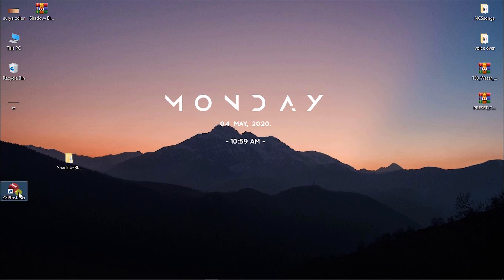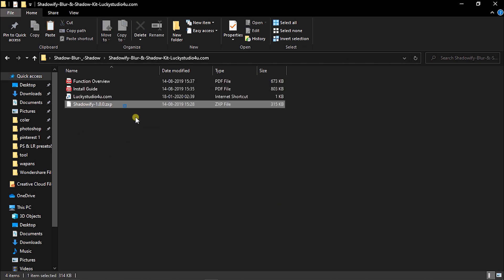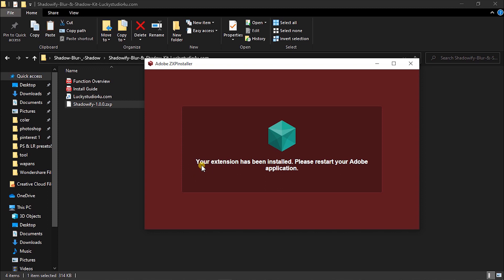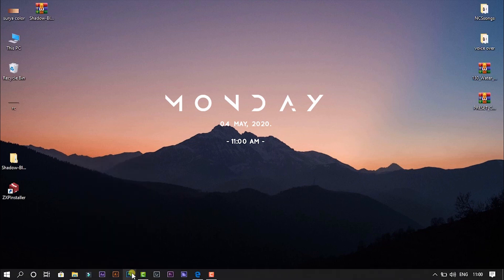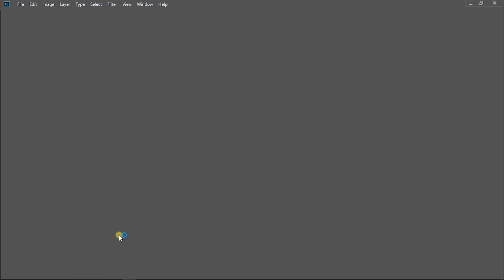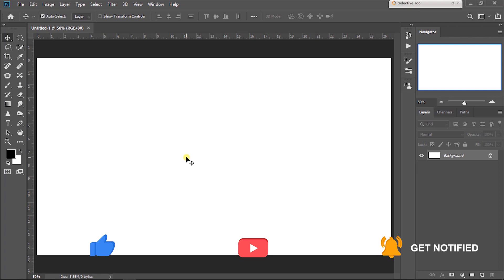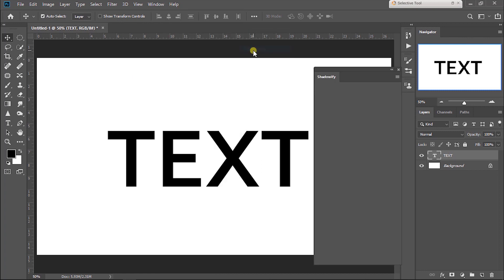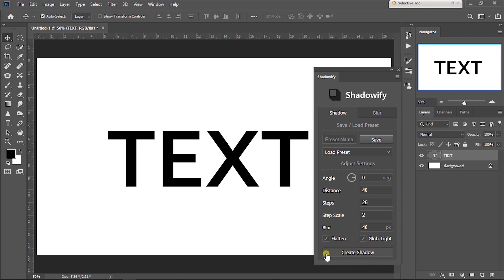Shadow Extension for Photoshop | Easy to Create With Shadowify In Photoshop by Rohith Creation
*THE PASSWORD WILL APPEAR ON SCREEN ANYTIME ON TOP RIGHT SIDE
*PASSWORD IS A 4DIGIT NUMBER WILL APPEAR SEPARATELY

 FOR EXAMPLE👇
 PASSWORD 1:-12**
 PASSWORD 2:-**34

In these tutorial i Will show you how to install Shadow Extension for Photoshop .Easy to Create With Shadowify In Photoshop. Color grading is the most popular effect for images and movie..
 Easy to Create With Shadowify In Photoshop and color grade with this 3dluts and color look-up .

Color grade and skin editing tutorial in Photoshop Tutorial.
Learn how to Create With Shadowify In Photoshop. Using Camera Raw filter and 3DLUTs through these Photoshop Tutorial - skin smoothing  photo editing in photoshop frequency seperation. Photoshop Tutorial Shadow Extension for Photoshop. The most famous filter is color grade. How to Create With Shadowify In Photoshop.
Cinematic effect and color grade is the best effect for photos and Movies.

WATCH MY AWSOME VIDEOS:-